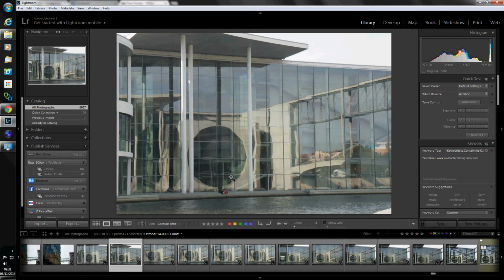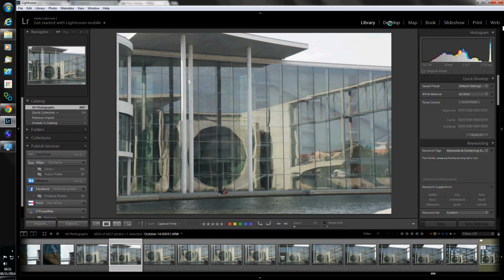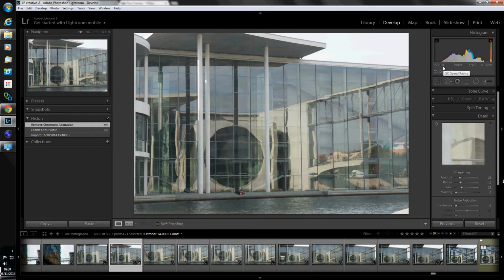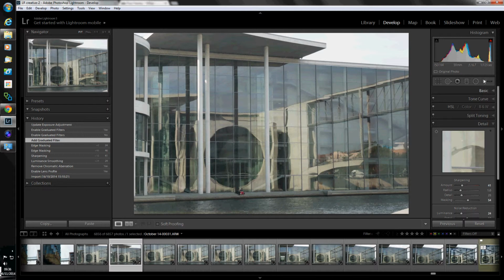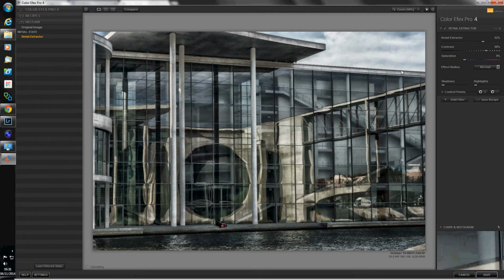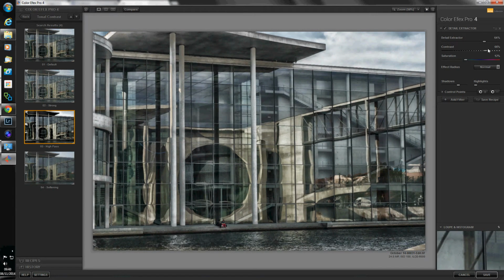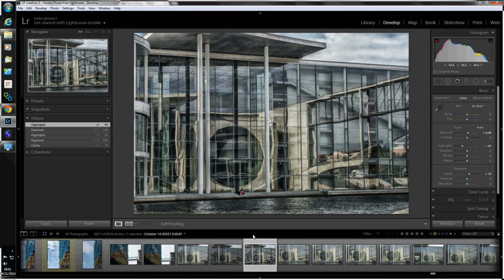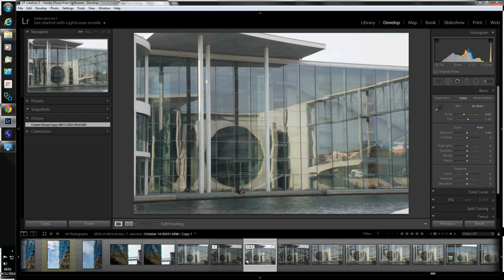LR to Nik Colour 2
Photo processing in Lightroom and Nik Colour Efex Pro